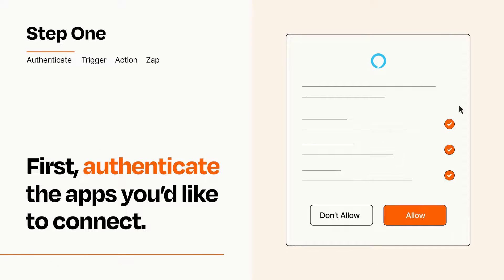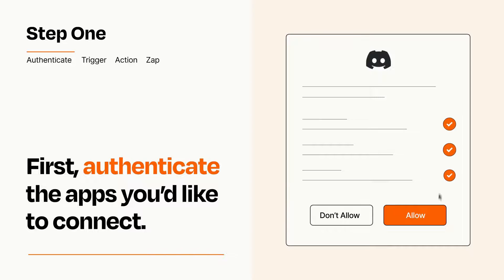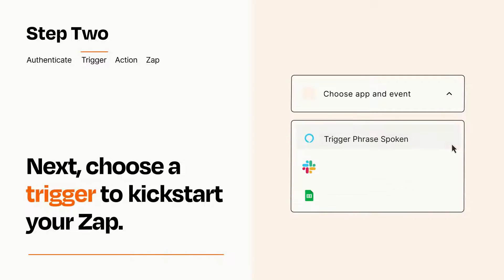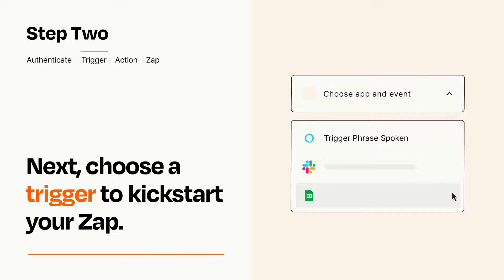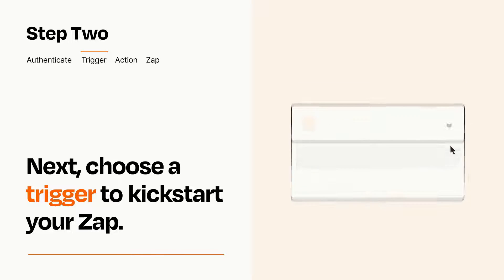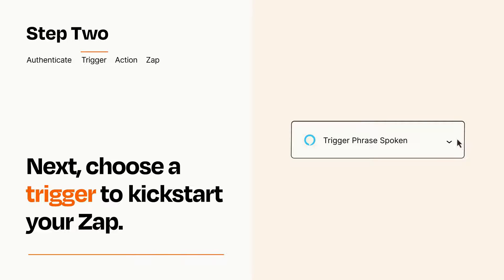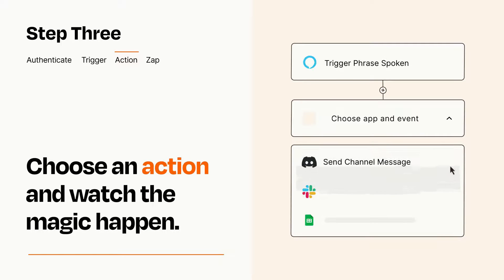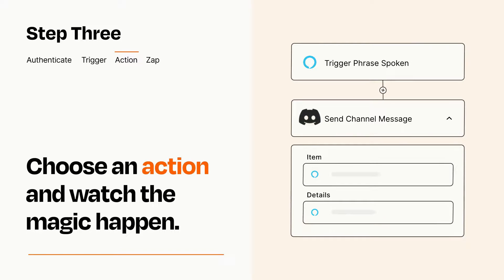How to connect Amazon Alexa to Discord - Easy Integration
So you want to connect Amazon Alexa to Discord? You can do it with Zapier!